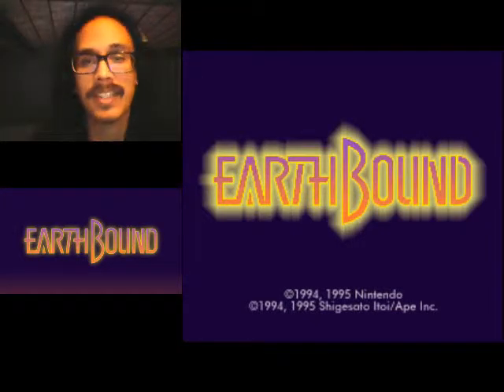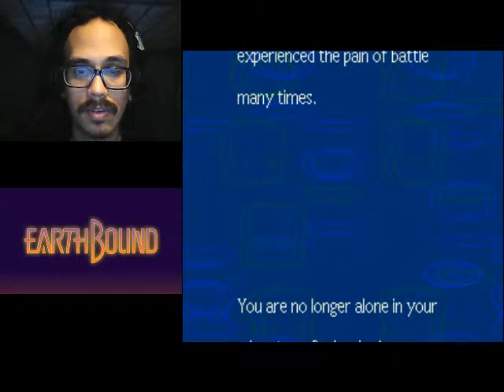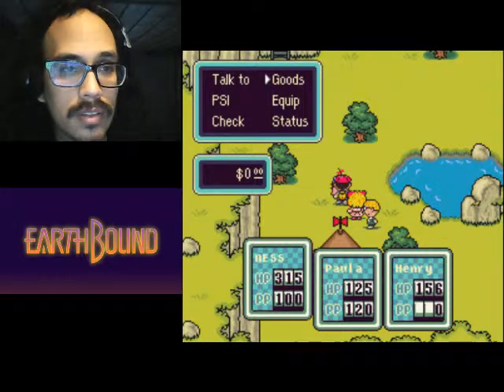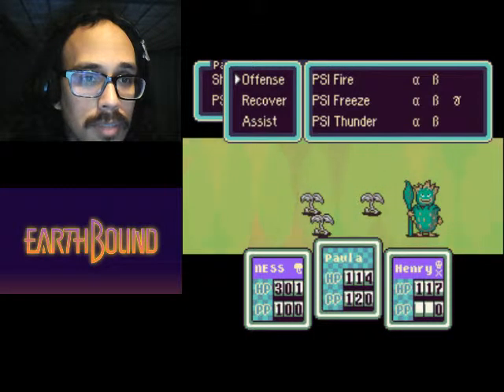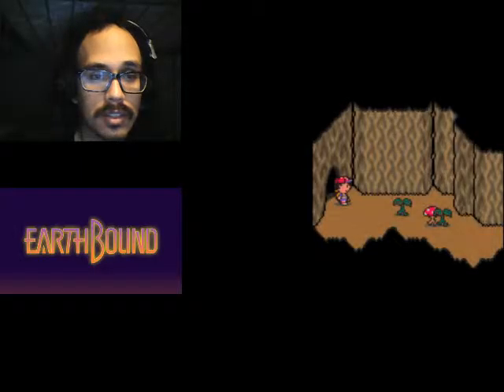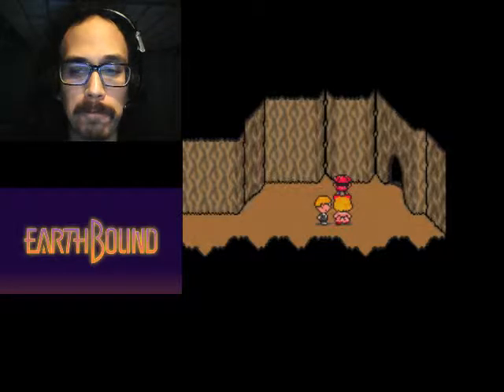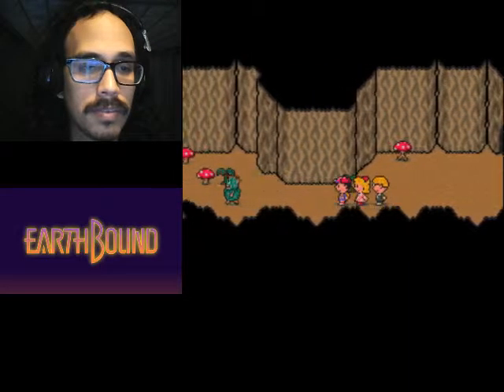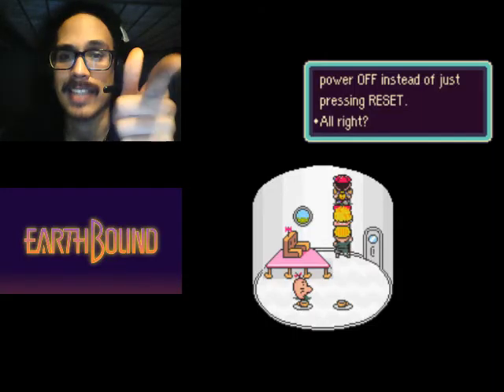Earthbound Ep. 18: WE'RE BACK!!!